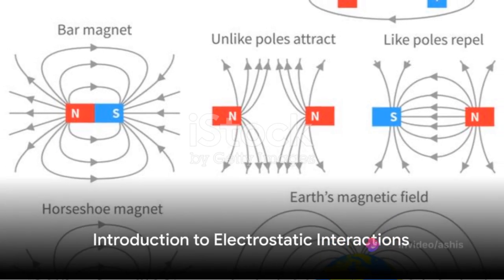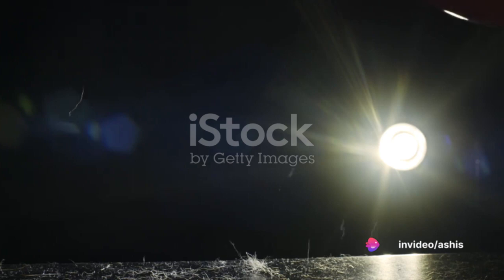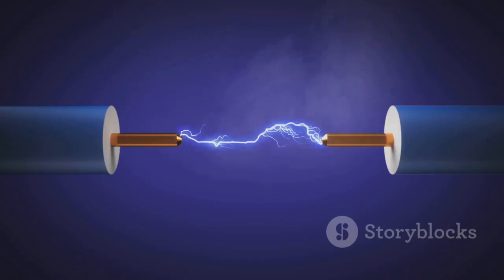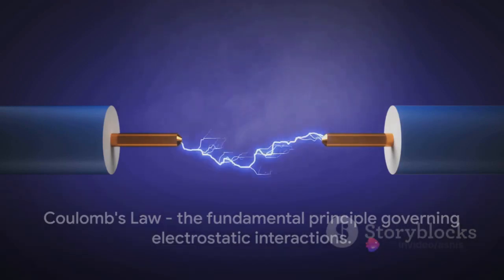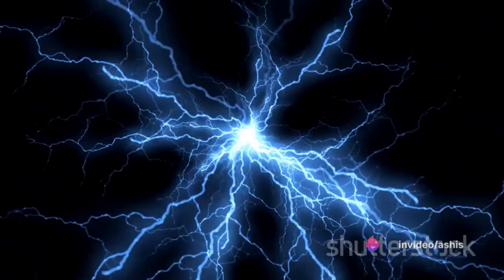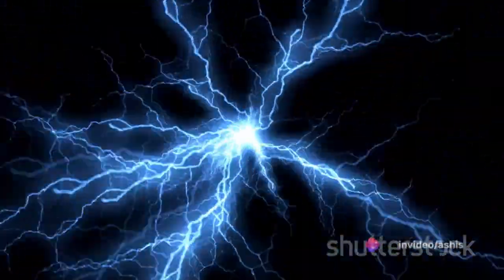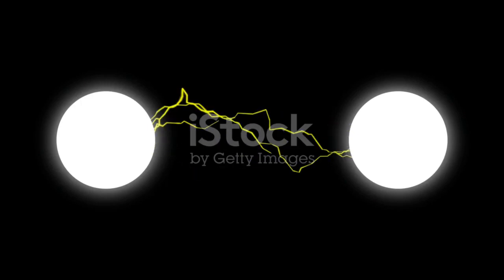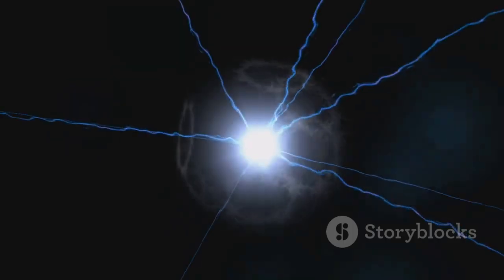Unraveling the Mysteries of Electrostatic